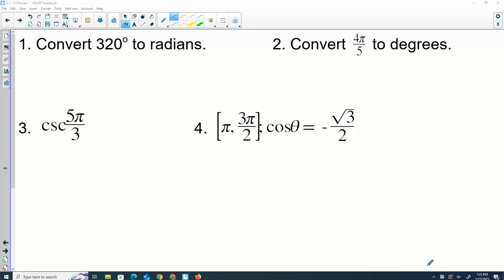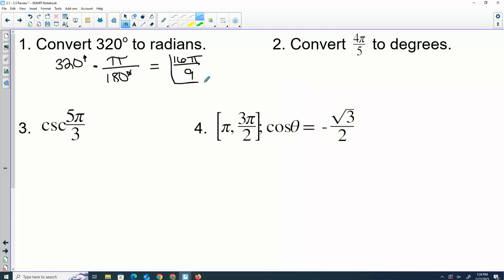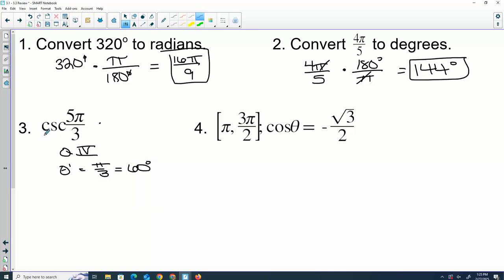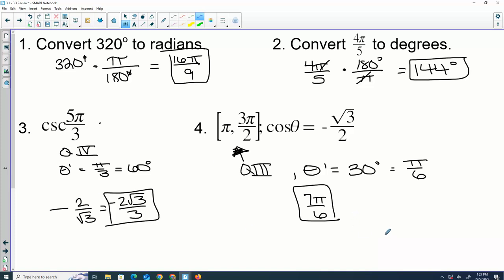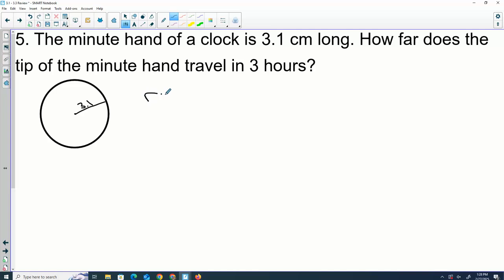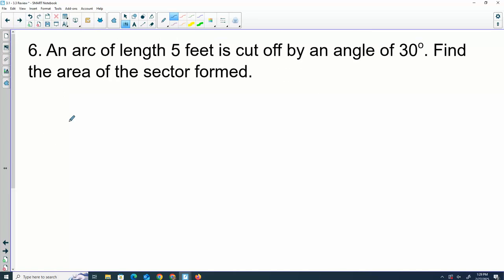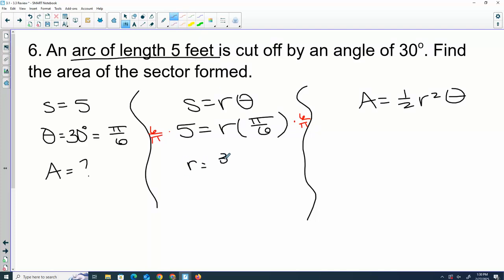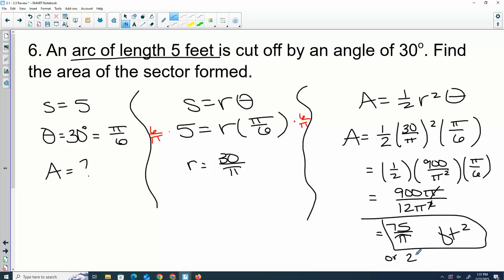Review Feb 27